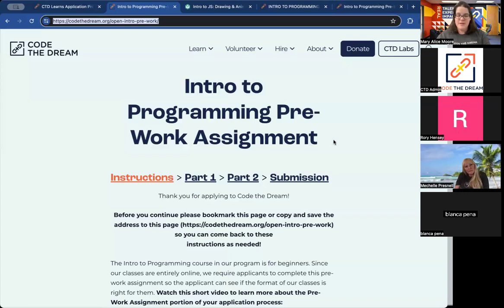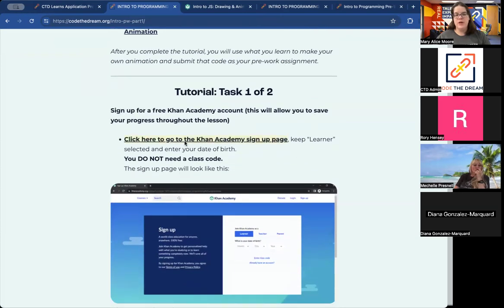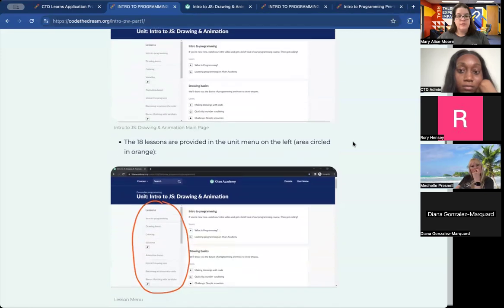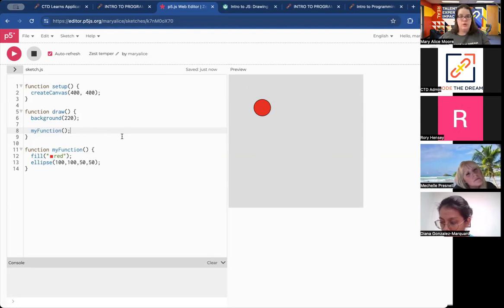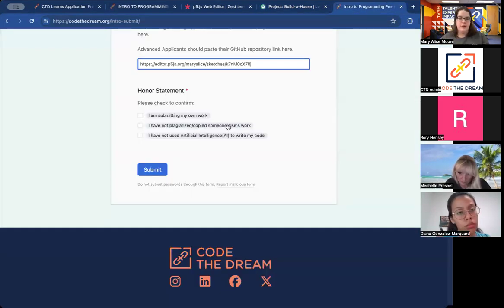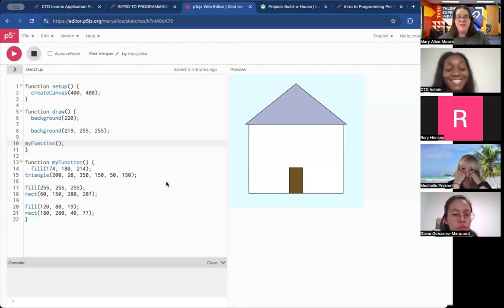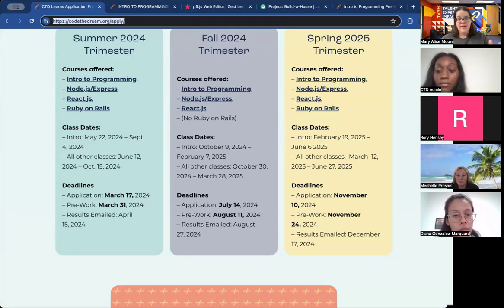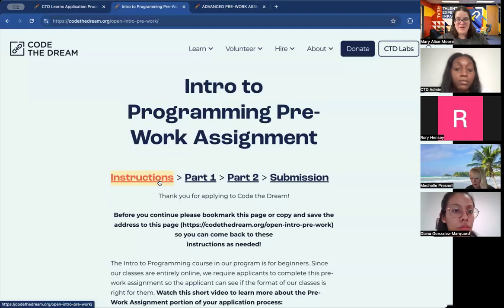Intro to Programming Prework Info Session | 7/16/24